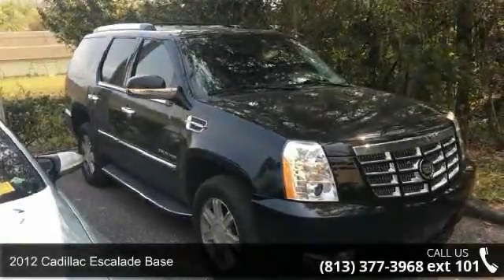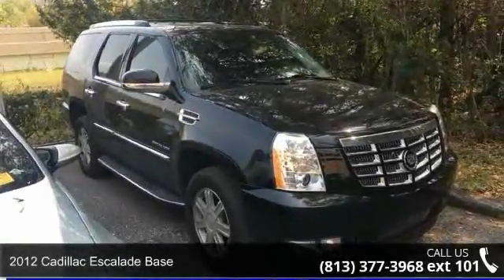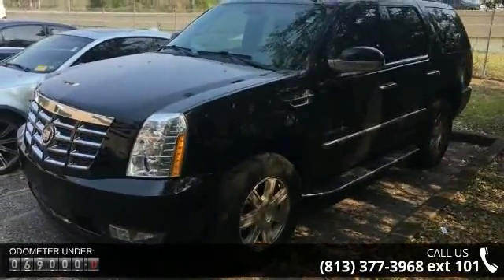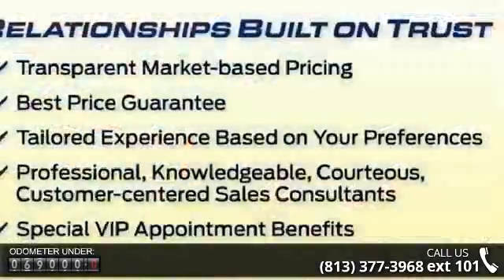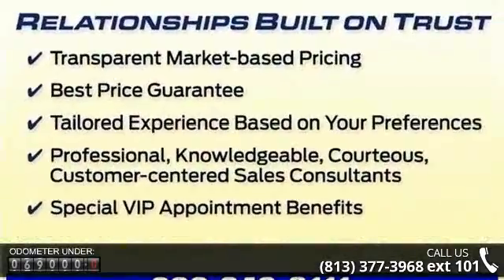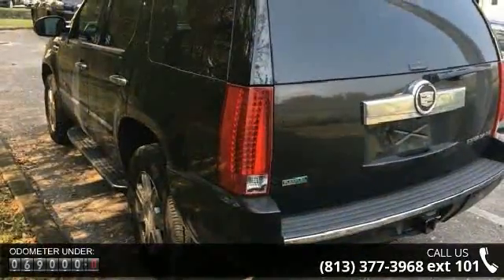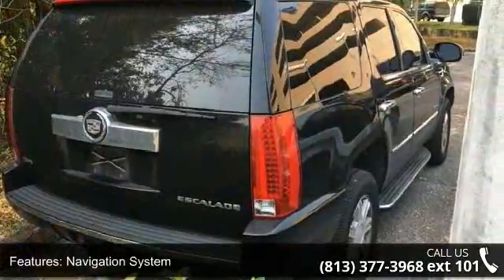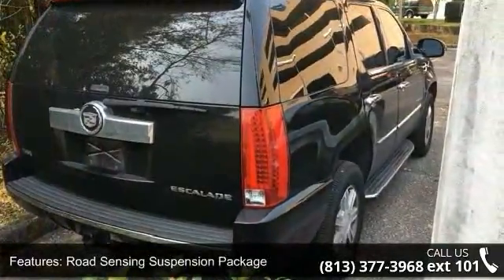2012 Cadillac Escalade Base - Veterans Ford - Tampa, FL 3...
LEATHER and NAVIGATION. 18" x 8" 7-Spoke Aluminum Wheels, 3rd row seats: split-bench, Auto-leveling suspension, Automatic temperature control, Fully automatic headlights, Garage door transmitter, Heated & Cooled Front Bucket Seats, Memory seat, Pedal memory, Rear air conditioning, Remote keyless entry, and Security system. Creampuff! This charming 2012 Cadillac Escalade is not going to disappoint. There you have it, short and sweet! Cadillac has established itself as a name associated with quality. This Cadillac Escalade will get you where you need to go for many years to come. Nobody beats a Veterans Ford deal!!